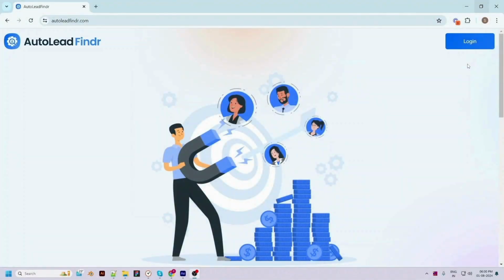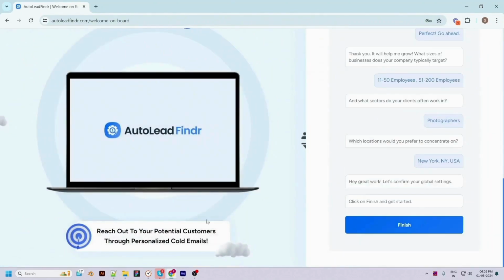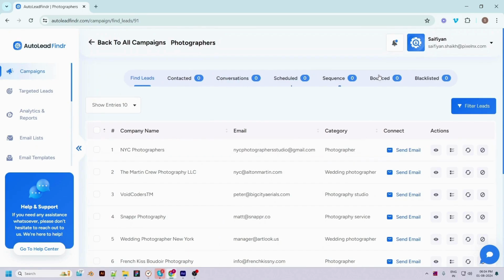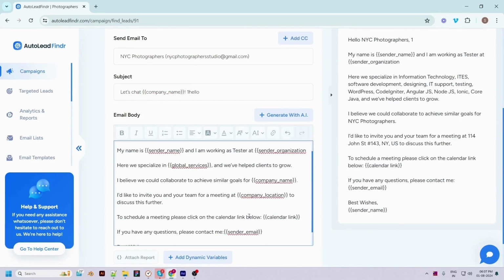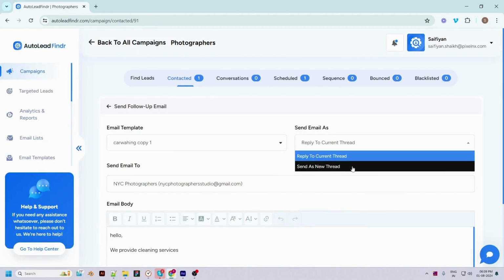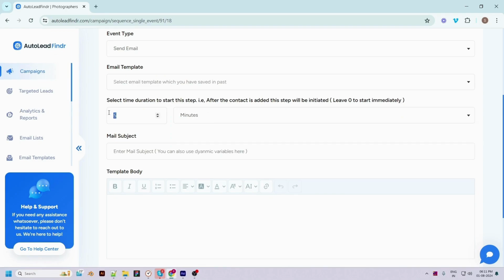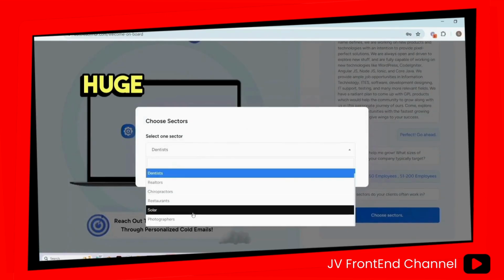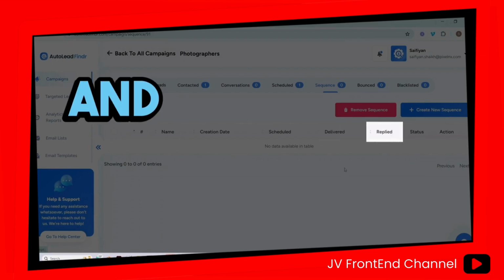Auto Lead Finder App Review & Download ✅ Find High-Potential Leads FAST in Any Niche & Location ✅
AutoLeadFindr is an AI-powered tool designed to quickly identify potential leads in a niche, eliminating wasted time on useless leads. Using advanced AI and Smart AGI ArtificialGeneralIntelligence technologies, it provides comprehensive information about each view, including information about the website, email, phone number and social media content, so that better results.

AutoLeadFindr is here to increase your lead generation... find high quality leads and easily convert them into loyal customers. With AGI support, real-time authentication and personal access, everything you need in one tool.Get unlimited leads, automate your targeting and start closing deals… all for just one price. No limits, no hassles...just a genuine product.

Find - close - take advantage of unlimited leads in just 3 clicks...

🌟 Step 1: Find the speed indicators. AutoLeadFindr finds thousands of potential leads in any niche. Stop predicting and be specific.
🌟 Step 2: Enter the knowledge. Use artificial intelligence to send personalized emails. Engage potential customers with important messages.
🌟 Step 3: Automate and close your campaigns and follow up. Keep communicating and changing expectations with customers.

AutoLeadFindrApp is the world’s first AGI-powered lead gen tool… and it’s available right now for a killer one-time price.

Here’s just a taste of what AutoLeadFindr can do for you:
✅ Uses advanced AGI (Humanized AI) to find thousands of business leads in any niche.
✅ Quickly find high-potential leads without manual effort.

✅ Gain insights into what your leads need by scanning their social media profiles.
✅ Convert more leads into customers with personalized AI-driven outreach.
✅ Automatically creates customized email sequences tailored to each lead’s pain points.
✅ Automate follow-up emails to keep leads engaged without extra work.
✅ Make sure emails land in inboxes, not spam folders, with enhanced deliverability.
✅ Seamlessly integrates with popular tools like Zapier, HubSpot, & Pipedrive.
✅ Real-time lead verification ensures you're working with high-quality prospects.
✅ Offers detailed analytics & reporting to track & optimize campaign performance.
✅ Save time by instantly finding thousands of potential customers in any niche.
✅ Maximize your ROI with a solution that delivers high returns on your investment.
✅ A/B testing allows you to optimize email campaigns through data-driven decisions.
✅ Reach leads across multiple channels, including email & social media.
✅ Commercial license included… sell lead generation & email marketing services for top dollar.

Every business out there needs quality leads to drive sales and profits… and they’re ready to pay big for anyone who can make it happen. With AutoLeadFindr, you’ve got the golden ticket to cash in on this massive opportunity.

Auto Lead Finder App Review & Download - A Brand New Smart AGI (Humanized AI) App... FINDS 1,000s Of Business Leads In ANY Niche → SCANS Their Social Media To Identify Gaps → CREATES Personalized Email Sequences Using AI Offering Your Services To Fill Those Gaps → And GETS You New Customers Everyday With ZERO Effort.